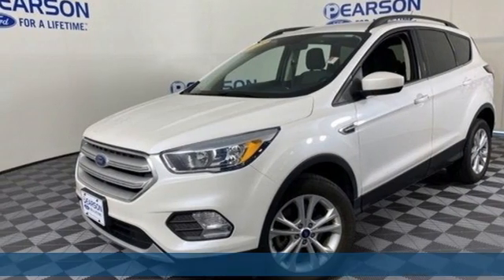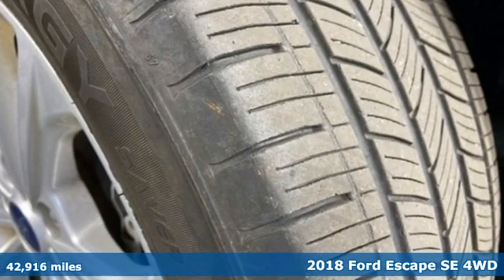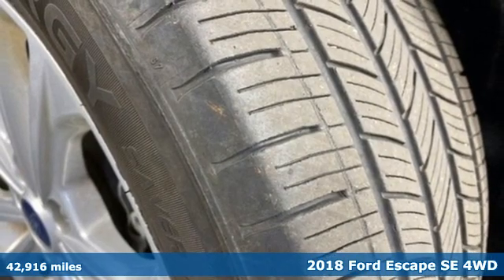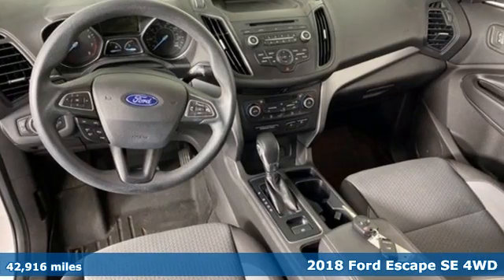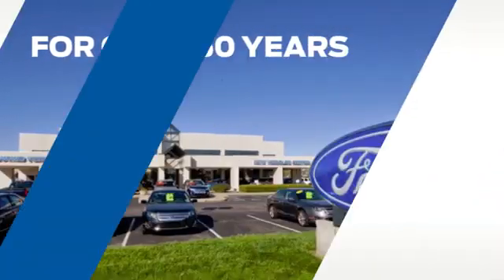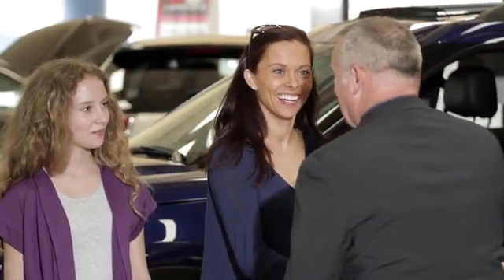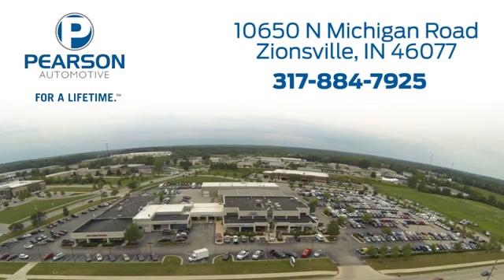2018 Ford Escape Zionsville IN Carmel, IN 36445A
Year: 2018
Make: Ford
Model: Escape
Trim: SE
Engine: 1.5L I4 16V GDI DOHC Turbo
Transmission: Automatic
Color: White Platinum
Interior: Charcoal Black
Mileage: 42916
Stock #: 36445A
VIN: 1FMCU9GDXJUC28561
bDESIRABLE FEATURES:/b LOCAL-TRADE, CLEAN CARFAX, CLEAN AUTOCHECK REPORT, REMAINING FACTORY WARRANTY. Your 2018 Ford Escape SE is perfect for daily work or weekend road trips to our neighboring communities of Indianapolis, Zionsville, Carmel, Fishers, & Brownsburg, IN.brbrThis four wheel drive 2018 Ford Escape SE is one of those used cars Carmel, IN shoppers seek out for its White exterior with a Charcoal Black Interior. With 42,916 miles this 2018 Escape with a ecoboost 1.5l i4 gtdi dohc turbocharged vct engine is your best buy near Indianapolis, Zionsville, Carmel, Fishers, & Brownsburg, Indiana.brbrbTECHNOLOGY FEATURES:/b Satellite Radio, Multi-zone Climate Control, Keyless Entry, Steering Wheel Audio Controls, Anti Theft System, Aftermarket Anti Theft System, Sync, Outside Temperature Gauge, Single-Disc CD Player. Your White 2018 Ford Escape SE near Fishers is available for immediate test drives in Zionsville, IN.brbrbOur Car Dealership near Brownsburg:/b Call Pearson Ford today at b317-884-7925 TO SCHEDULE YOUR TEST DRIVE/b of this 2018 Ford Escape SE! Pearson Ford serves Indianapolis, Zionsville, Carmel, Fishers, & Brownsburg, IN. You can also visit us at, 10650 N Michigan Rd Zionsville IN, 46077 to check it out in person! Pearson Ford Used car dealership only sells used cars Indianapolis, IN buyers can trust for safety and worry free driving.brbrbMECHANICAL FEATURES:/b This Ford Escape comes factory equipped with an impressive ecoboost 1.5l i4 gtdi dohc turbocharged vct engine, and a 6-speed automatic transmission. Other installed mechanical features include: Power Windows, Power Mirrors, Traction Control, Disc Brakes, Tire Pressure Monitoring System, Cruise Control, Telescoping Wheel, Intermittent Wipers, Rear Window Wiper, Trip Computer, Power Steering, Variable Speed Intermittent Wipers, Tachometer. Pearson Ford is Central Indiana's only location where you can test drive a new, used or Certified car. That's why more Indiana used car shoppers and owners drive to Pearson Ford in Zionsville for used cars, trucks & SUVs sales, service, parts and accessories.brbrbINTERIOR OPTIONS:/b Heated Seats, Automatic Climate Control, Power Drivers Seat, Overhead Console, Compass, Illuminated entry, Air Conditioning, Bucket Seats, Rear Seat Center Armrest, Rear Window Defroster, Tilt Steering Wheel, Reading Light(s), Vanity Mirrors, Split Folding Rear Seat, Center Arm RestbrbrbEXTERIOR OPTIONS:/b Color Matched Bumpers, Fog Lights, Auto HeadlampbrbrbSAFETY OPTIONS:/b Electronic Stability Control, Back-Up Camera, Brake Assist, Dual Air Bags, Occupant sensing airbag, Knee AirBag, Speed Sensitive Steering, Delay-off headlights, Overhead airbag, Anti-Lock Brakes, Passenger Air Bag Sensor, Front Side Air Bags. This 2018 Ford Escape SE comes standard with peace of mind for any driving conditionsbrbrbWhy utilize Ford Motor Credit Financing?/b You can use our Ford Dealer car payment calculator to calculate your payment on this White 2018 Ford Escape SE. Our Pearson Ford Ford Motor Credit Specialists work with every level of credit and Ford Financing needs. From bad credit car financing to the highest credit scores, our Ford Motor Credit experts offer more and better credit options than used car lots in Carmel, IN.brbrThe Pearson Ford used car dealership in Central Indiana is an easy drive or fly in from anywhere in the United States. Our car lot sits just west of Fishers where your 2018 Ford Escape SE will be waiting for your test drive and/or shipping instructions.brbrWhen shopping for used cars Brownsburg shoppers prefer the short drive to Zionsville. We're glad you found this pre-owned Ford Escape for sale at our used car dealership near Indianapolis in Zionsville, IN. Looking for Ford financing? Our Pearson Ford finance specialist will find the best rates available for this pre-owned Ford Escape for sale. Pearson Ford has new cars for sale and used cars for sale in Zionsville just west of Carmel. So, if you're shopping used car dealerships in Brownsburg, IN consider driving just past Royalton, IN to Zionsville where you'll experience Central Indiana's preferred Ford dealer service, sales and the Pearson Ford difference!brbrPearson Ford Used Car, Truck, SUV And Van Super center stocks the vehicles Indianapolis, Zionsville, Carmel, Fishers, & Brownsburg, Indiana shoppers prefer like this 2018 Ford Escape SE stock # 36445A.

For over 50 years we have continued to focus on providing a great experience for our customers. We are very proud of our team at Pearson Ford and we encourage you to share your experiences online. Please feel free to post your review, story, photos or